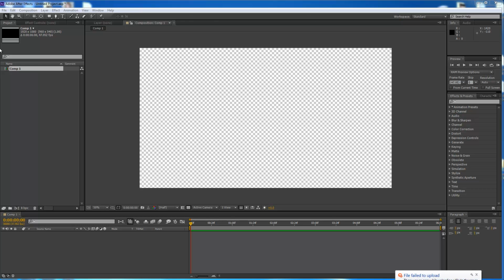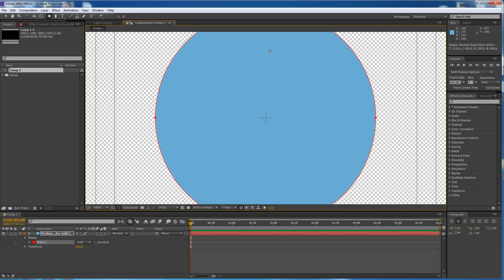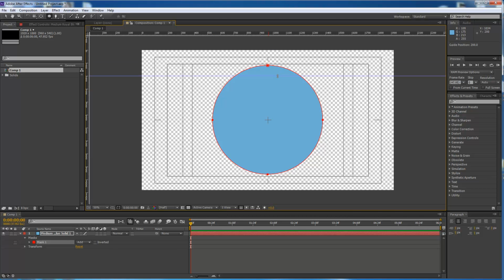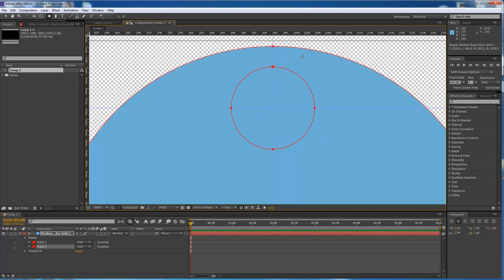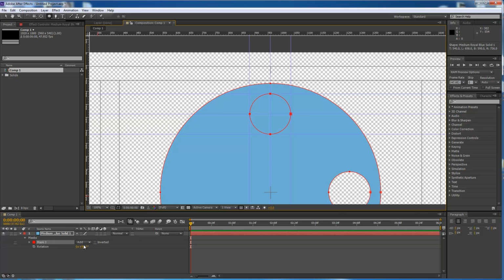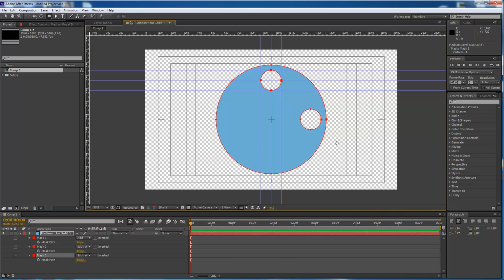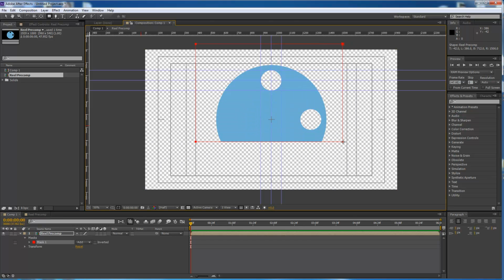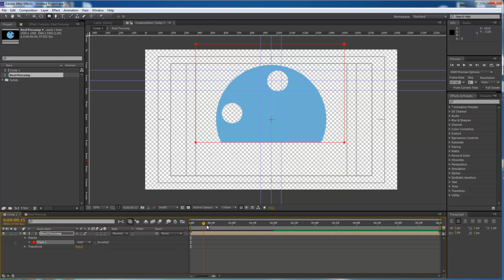After Effects Masks Quickie Tutorial